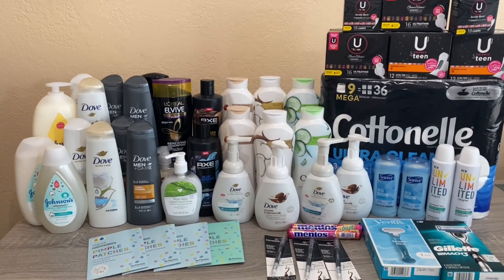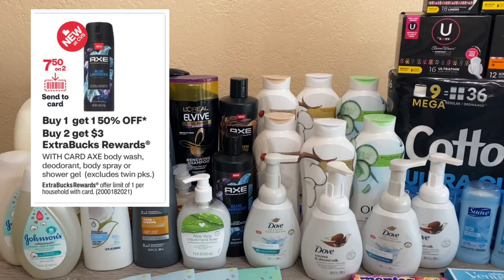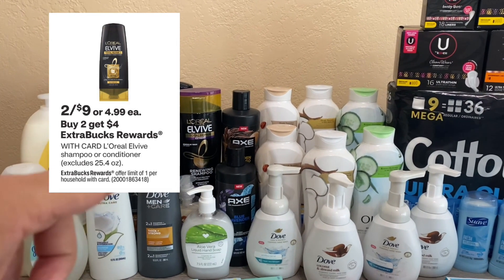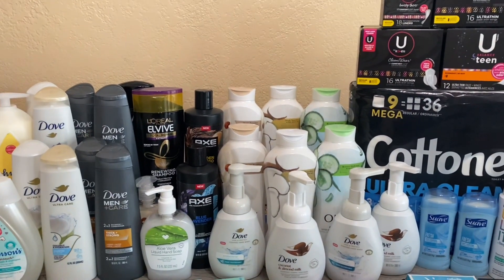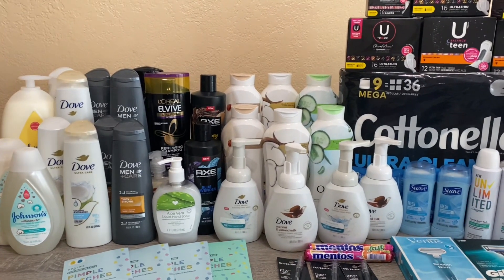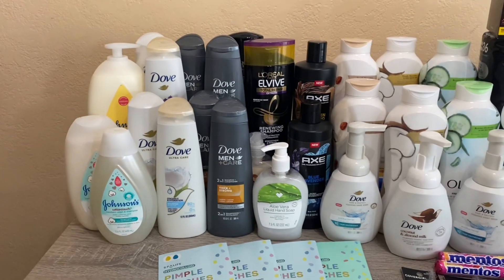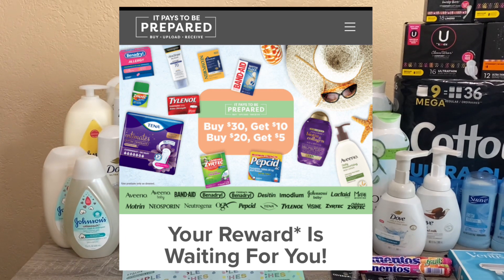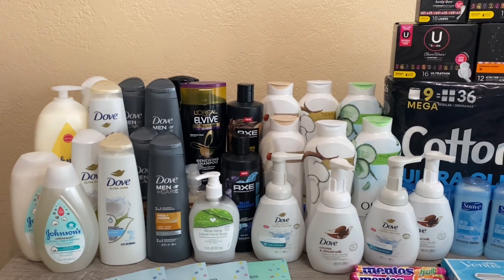Round 2 | CVS Couponing Haul | 04/30 - 5/6 | May 2 2023